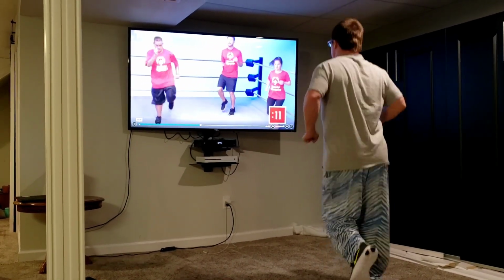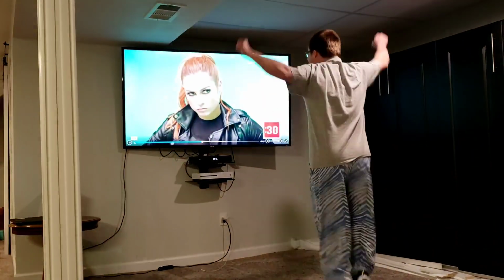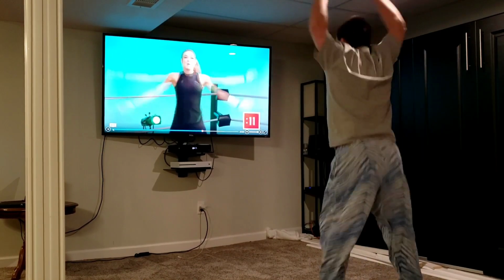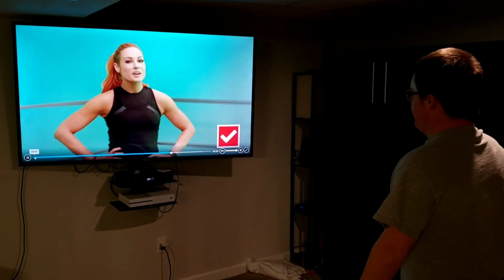Kellen's Special Olympics/WWE workout video with Becky Lynch.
Got a cool link to a great workout video.

Thanks to Special Olympics and WWE!